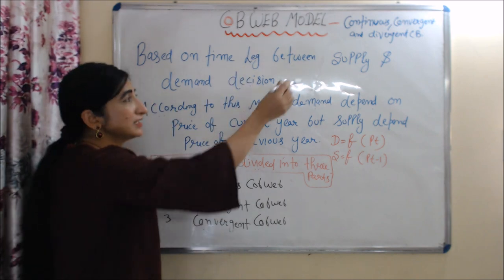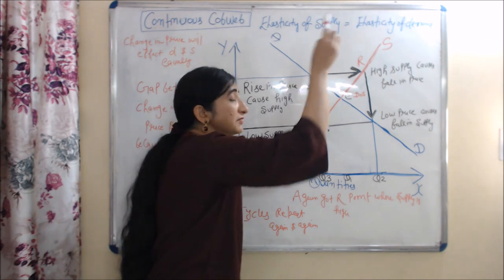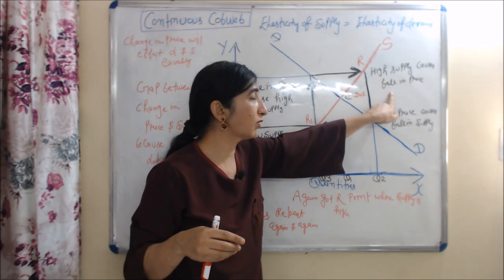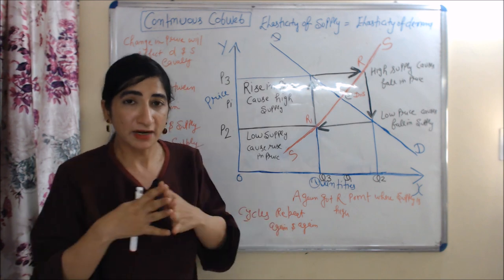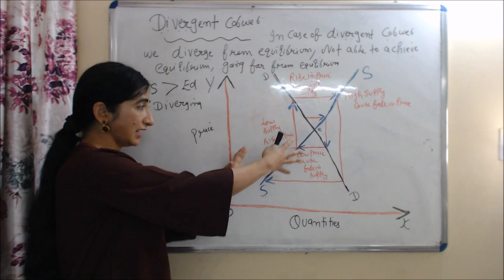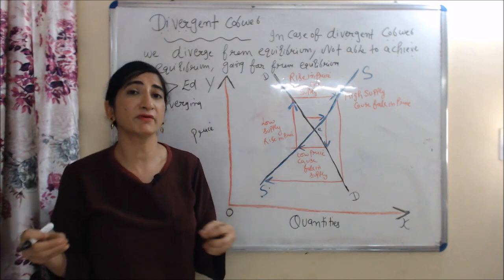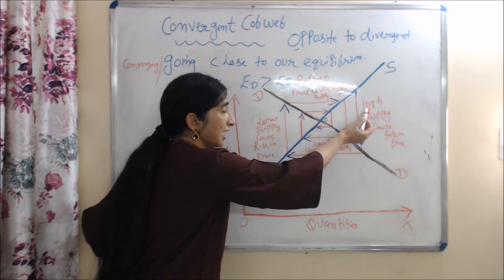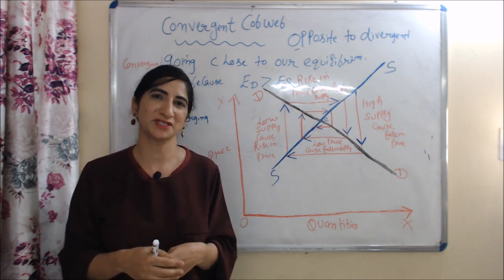Cobweb Model - Continuous, Convergent & Divergent cobweb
This video describes about cobweb model - Continuous, Convergent & Divergent cobweb